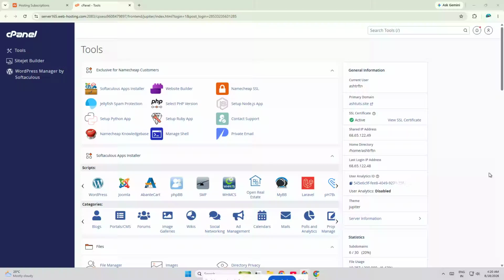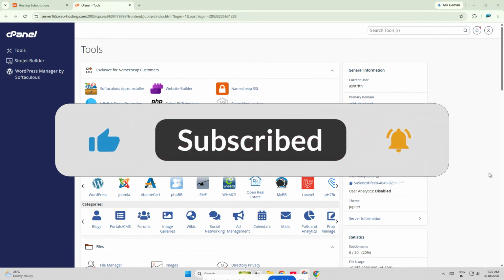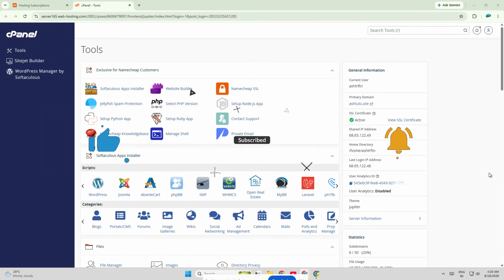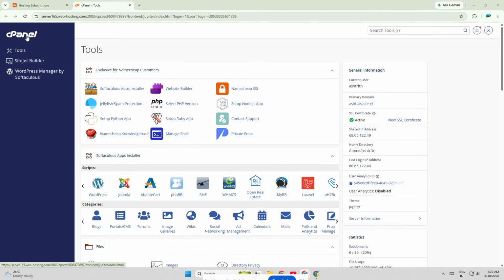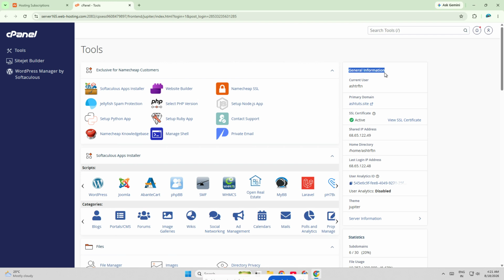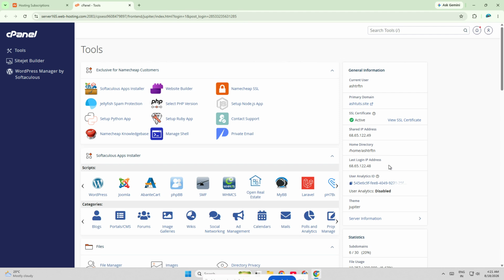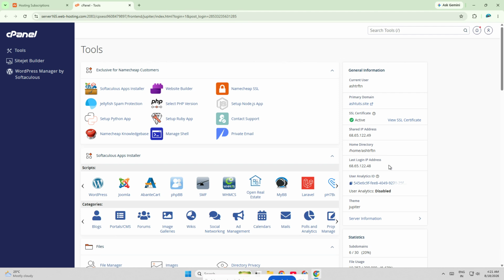How To Find Namecheap CPanel Last Login IP Address (Easy Guide)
Learn how to find the last login IP address in Namecheap cPanel quickly by checking the General Information panel on the right side menu.

This simple tutorial shows you exactly where to look so you can verify recent login activity fast.

🕚Timestamps:
0:00 Intro
0:17 Open Namecheap cPanel
0:30 Check the Right Side Menu
0:42 Find General Information
0:54 Locate Last Login IP Address
1:08 Quick Recap

✍️What You'll Learn In This Video:
• How To Find The Last Login IP Address In Namecheap CPanel
• How To Locate General Information In The Right Side Menu
• How To Check Recent Login Activity In CPanel
• How To Verify Account Access Details In Namecheap

💡Pro Tips:
• Use the last login IP address to verify if a login came from a trusted device or network.
• If the IP looks unfamiliar, change your password and review account security immediately.
• Keep an eye on cPanel login activity whenever you manage websites for clients or multiple users.

namecheap, cpanel, last login ip address, find last login ip, namecheap cpanel tutorial, how to find ip address, hosting tutorial, website security, cpanel general information, login activity, namecheap guide, cpanel guide, web hosting, ip address tutorial, namecheap hosting